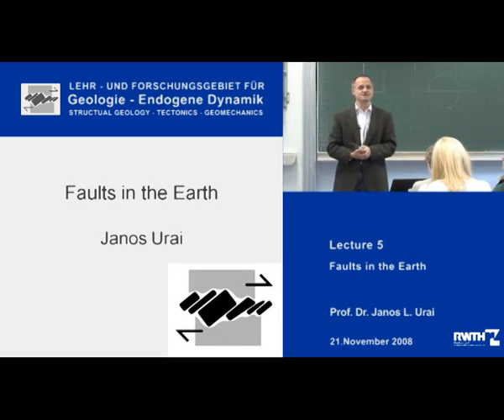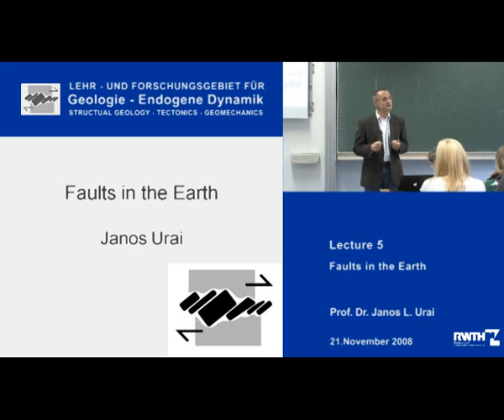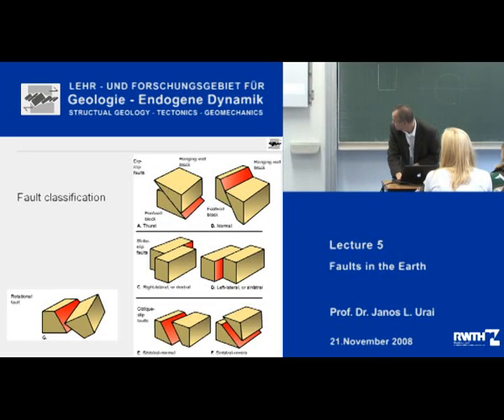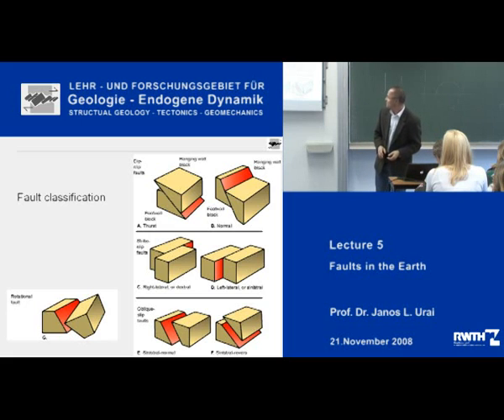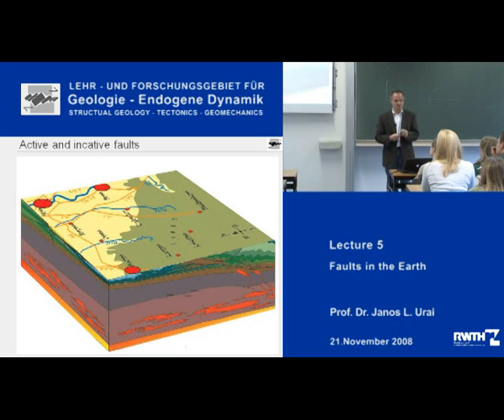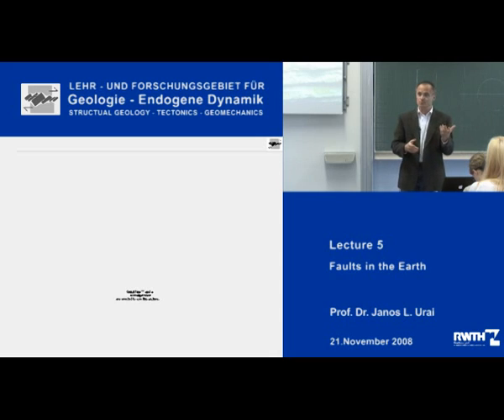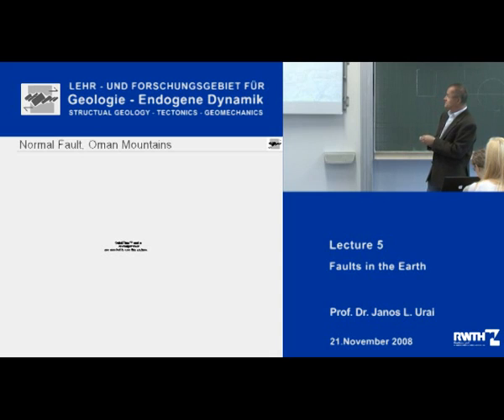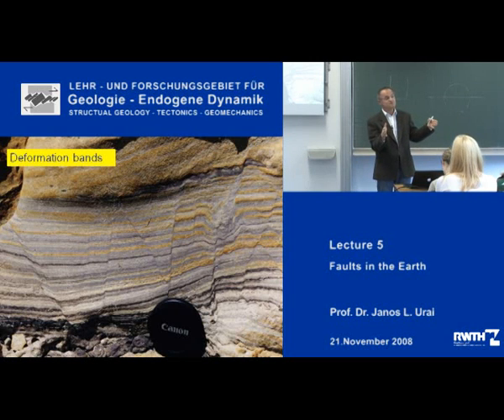StrucTec 5.1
Janos Urai lecturing structural geology.
Todays lecture is on Faults in the earth.